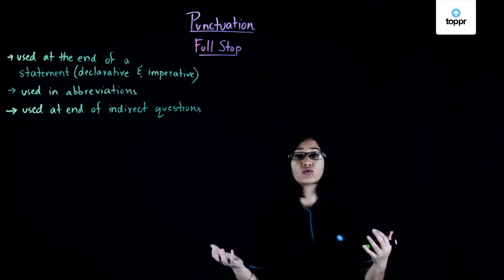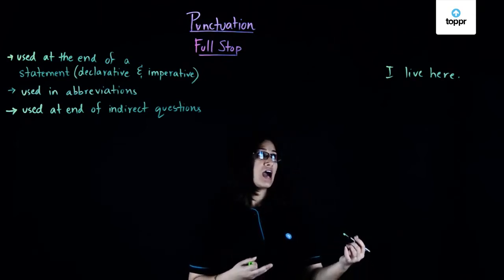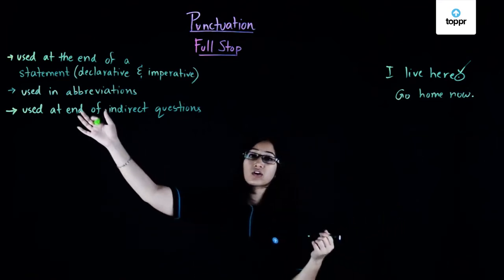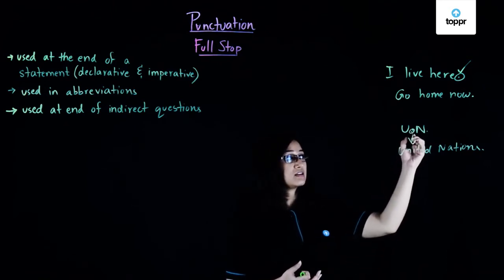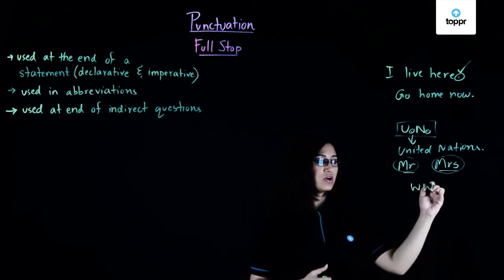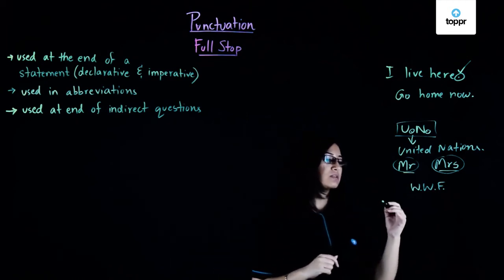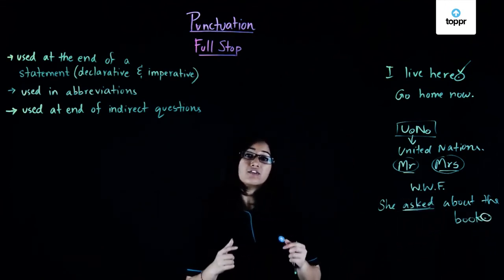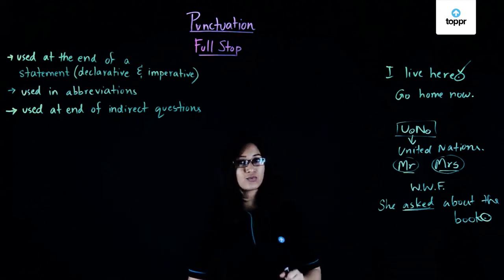Full Stop | Punctuation | Class 5 English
Full stop: They call it “Full stop” in British English and “period” in American English but the idea and usage of it is the same. This is probably the most known and obvious punctuation mark we all are aware of.

* 2000+ hours of byte sized video lectures